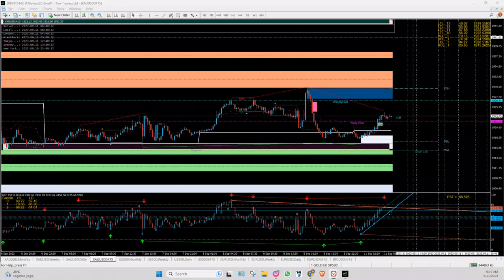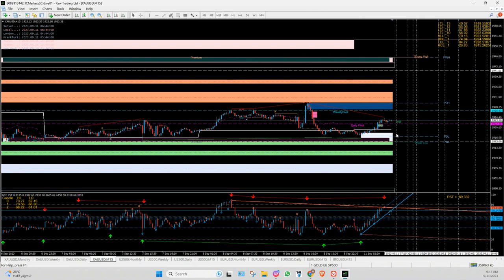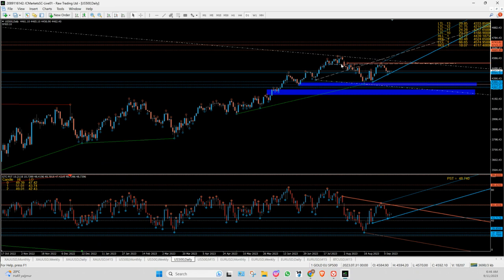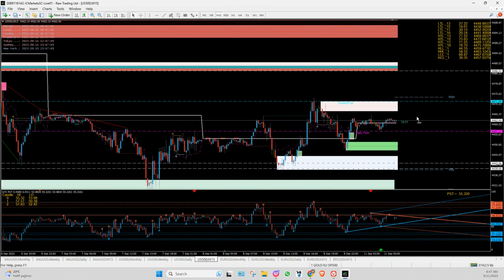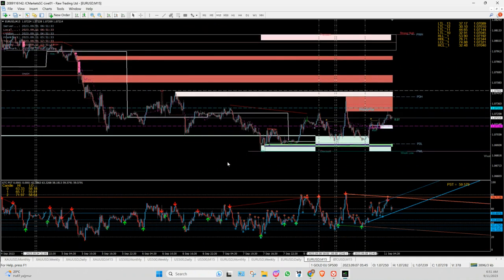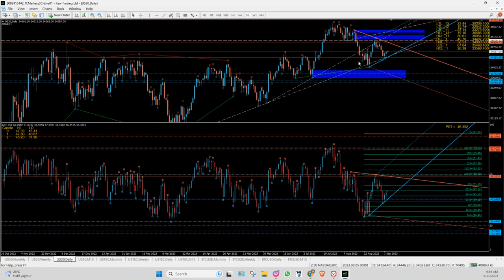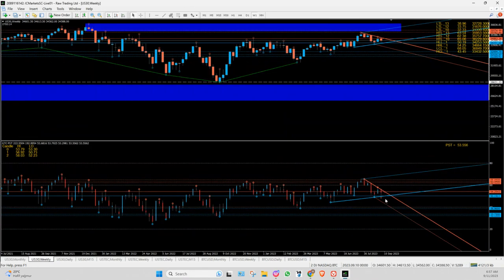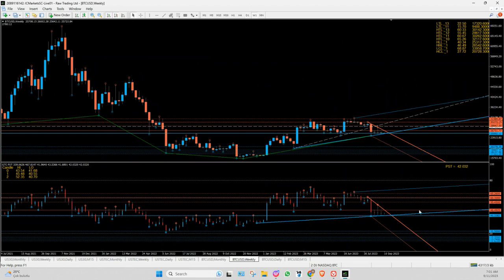SEP/11/2023, 6:27:26 AM